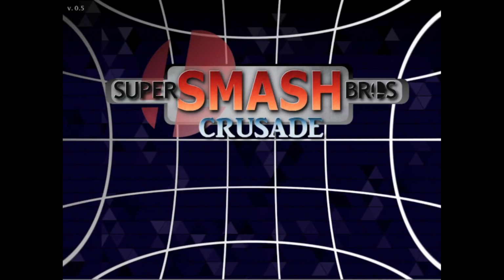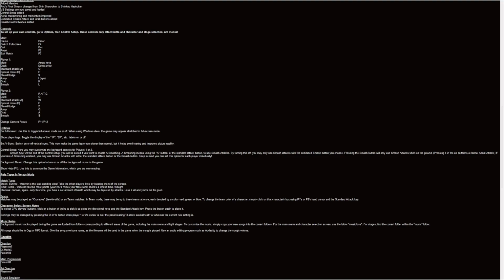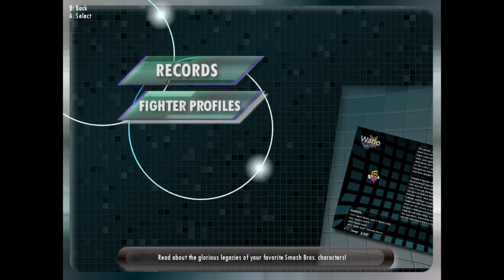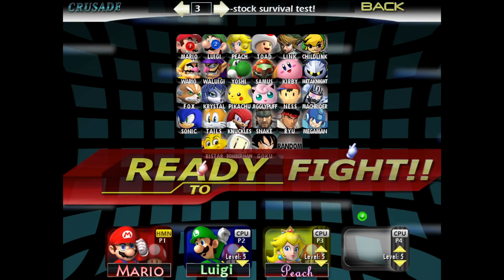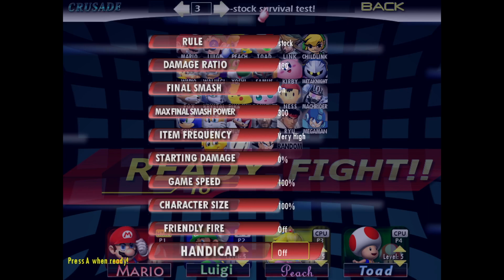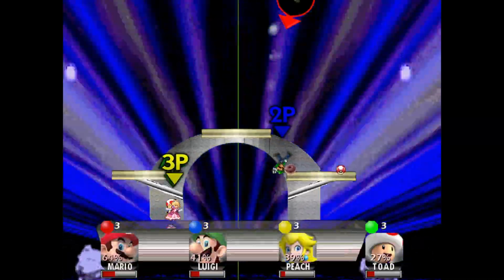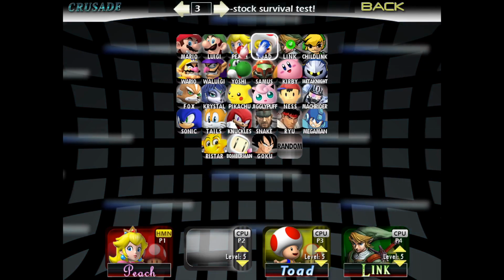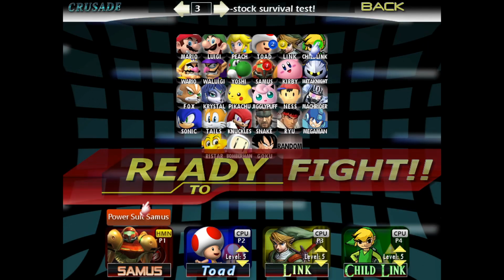Super Smash Bros. Crusade: Episode 61 - Version 0.5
Gameplay starts at 15:37.

Let me try to level with you all here. I would say that this version is considered a "time-skip," if you catch my drift.

A lot of changes happened in this demo, to the point that something caught my eye when I first saw it.

With that being said, enjoy the video!